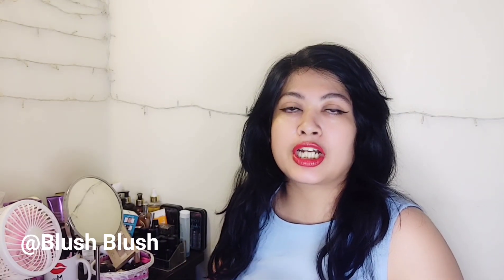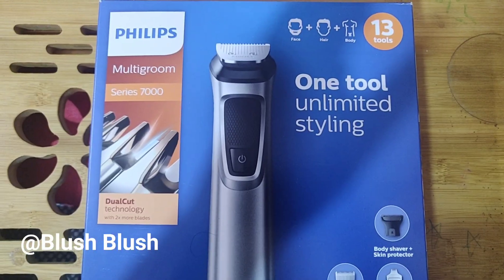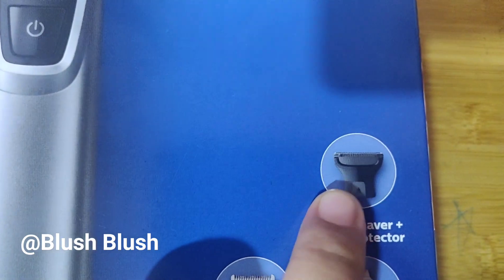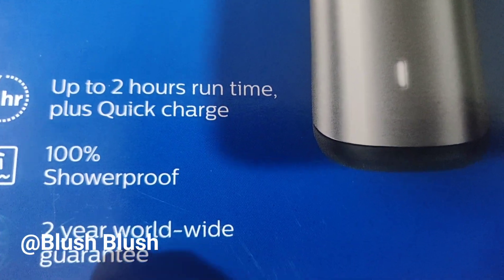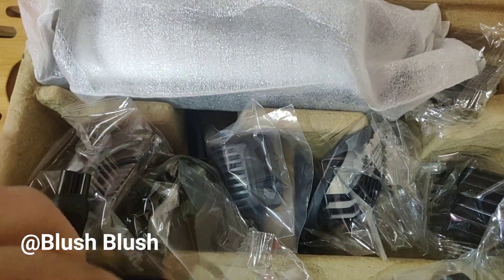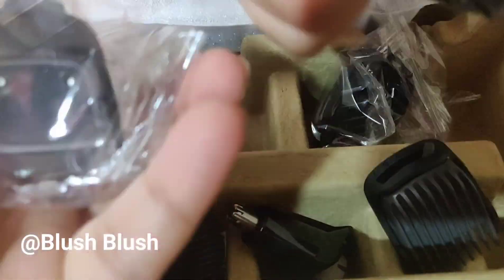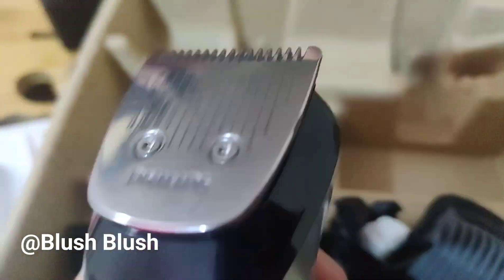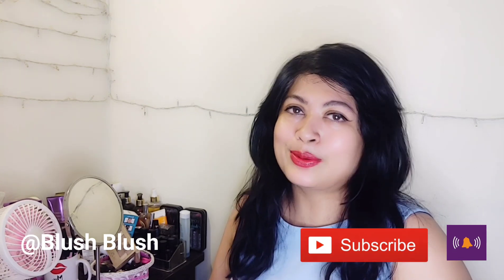Philips MG7715/15 13-in-1 Multi-Grooming Kit for men Unboxing & Review | Is it worth Buying?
Hi Friends,
I recently gifted my husband Philips trimmer headtotoe. Here is the unboxing video with full details. I hope you all will like it too.

NOTE: This is to be used on 8+ years

philips trimmer multigroom series 7000 13 in 1 hindi unboxing, philips multigroom series 3000 6-in-1 trimmer - mg3710/13, philips 9 in 1 beard trimmer and hair clipper kit mg3758/13, philips trimmer, trimmer, beard trimmer